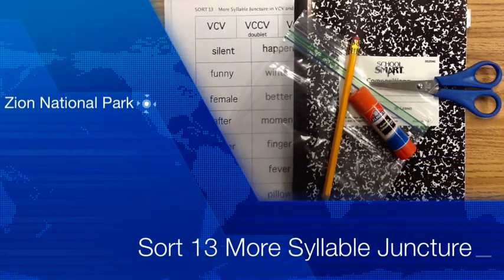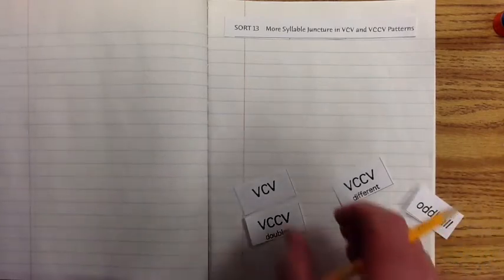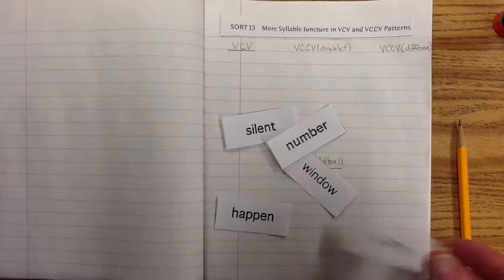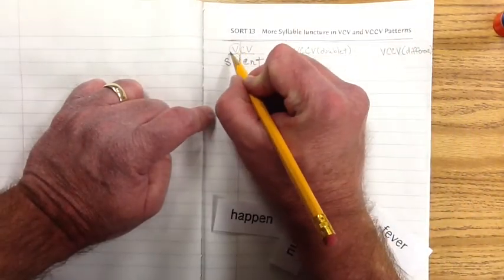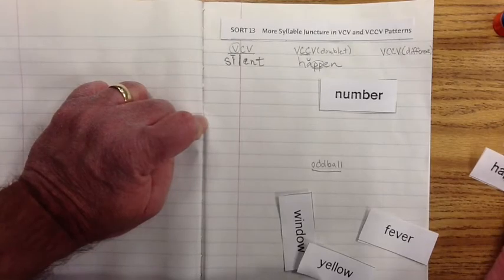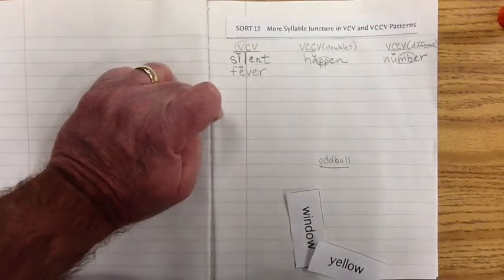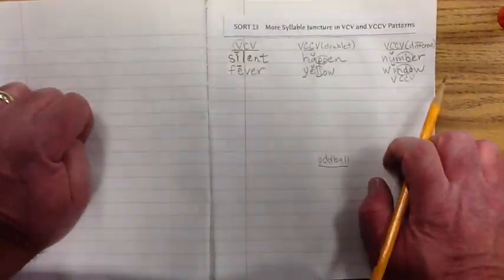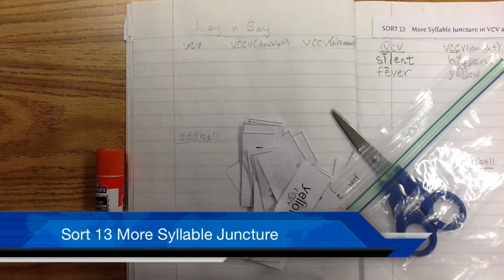SA13 More Syllable Juncture